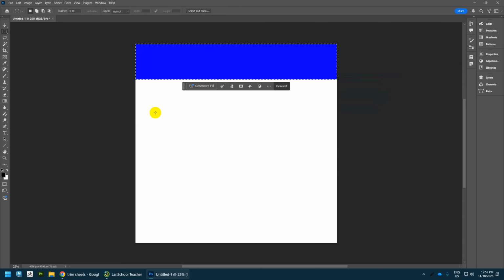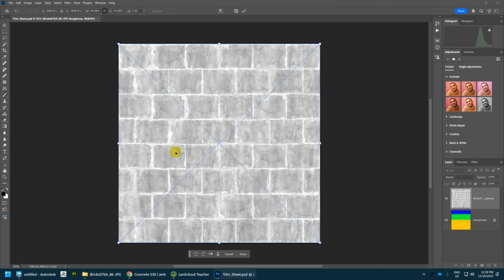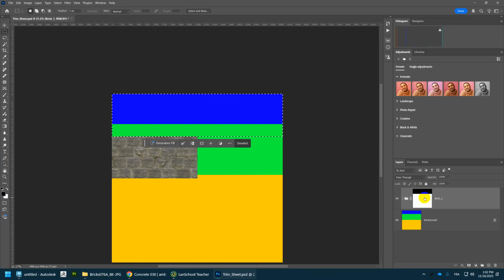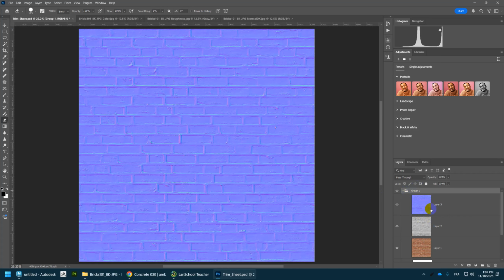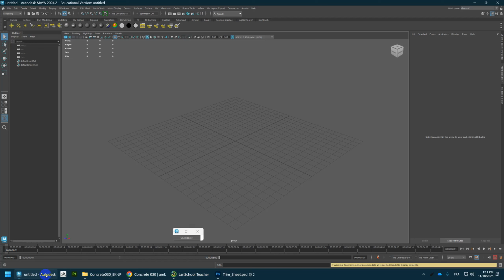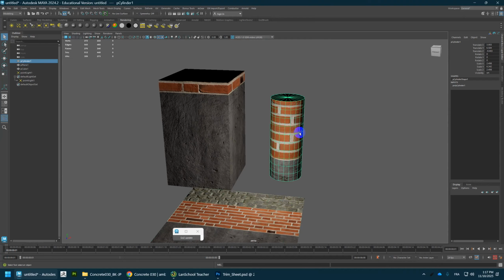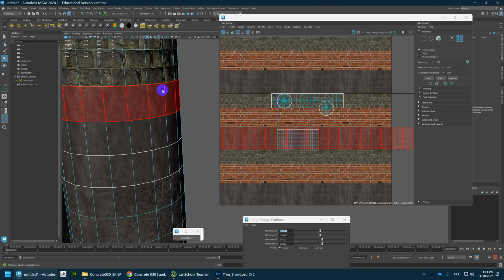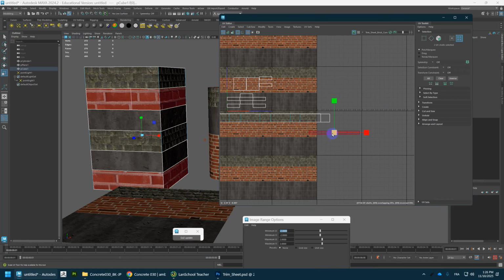1 Creating A Trim Sheet With Maya and Photoshop